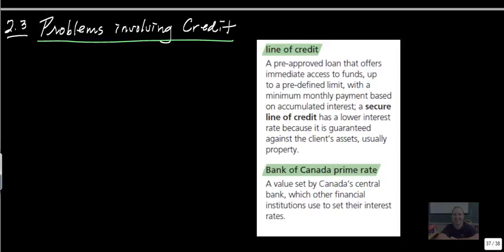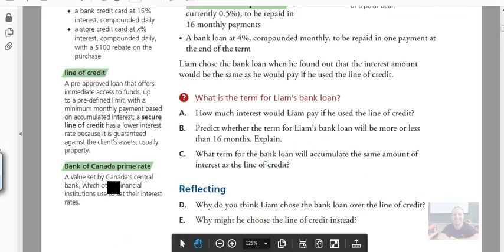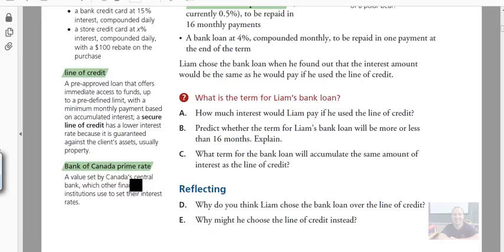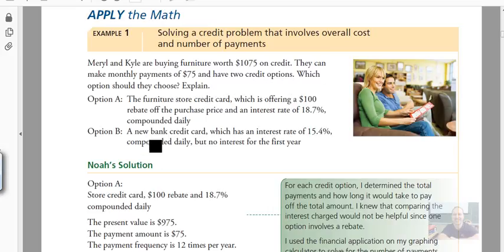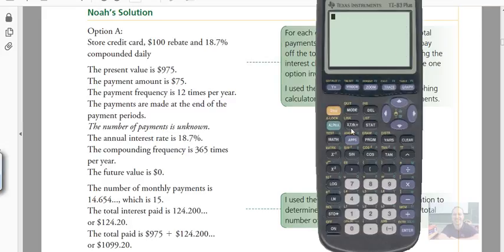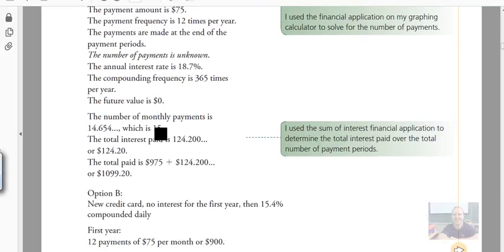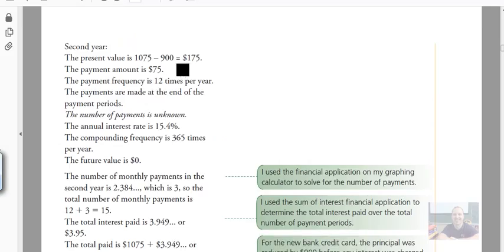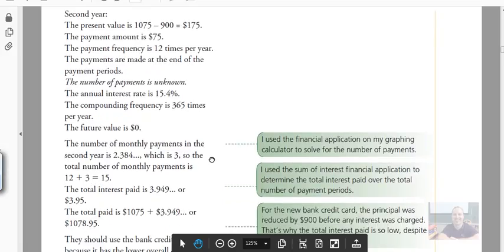FM 30 2.3 1of2 Credit Problems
Using TI-83 Plus TVM Solver to calculate differences in credit scenarios.